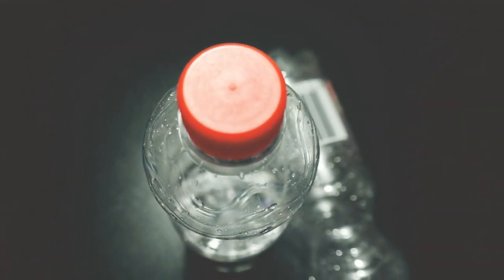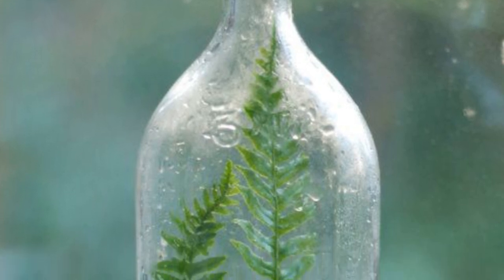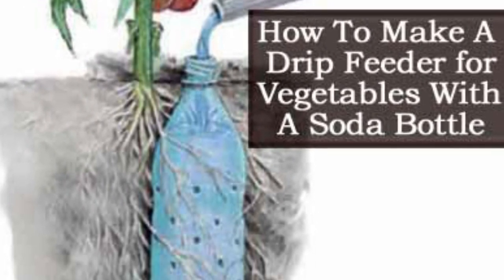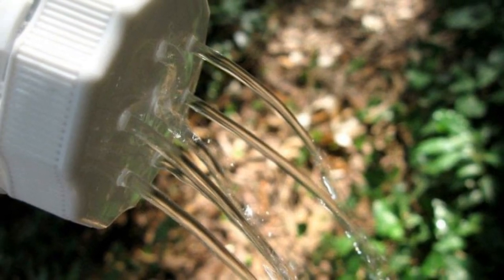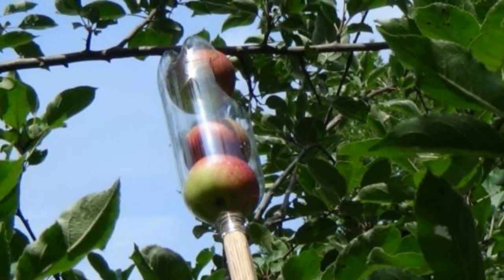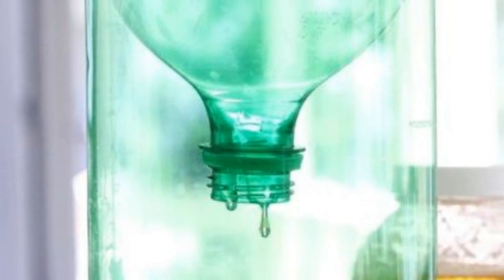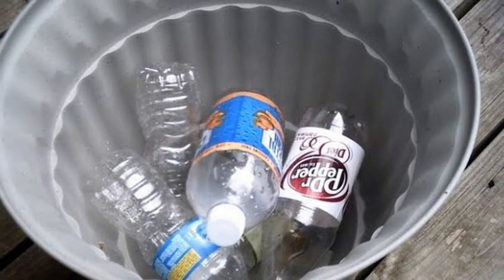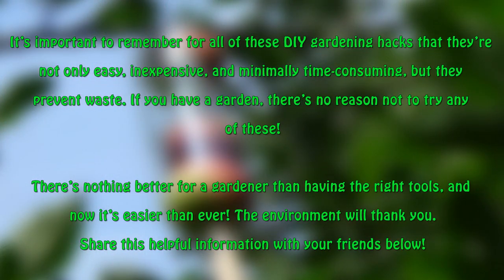9 Genius Ways To Reuse Old Plastic Bottles Around The House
9 Genius Ways To Reuse Old Plastic Bottles Around The House